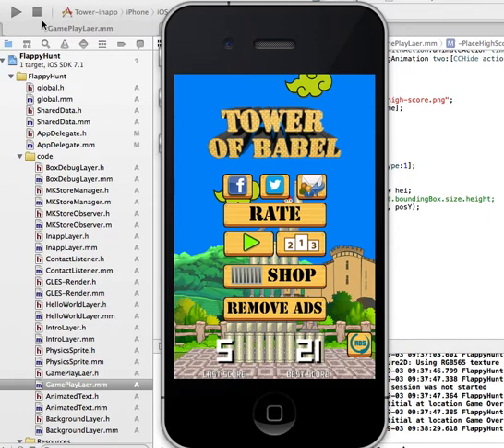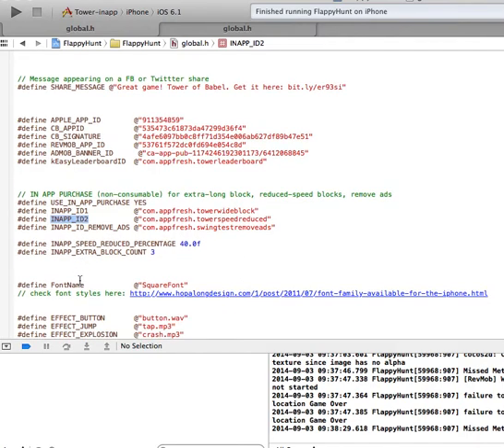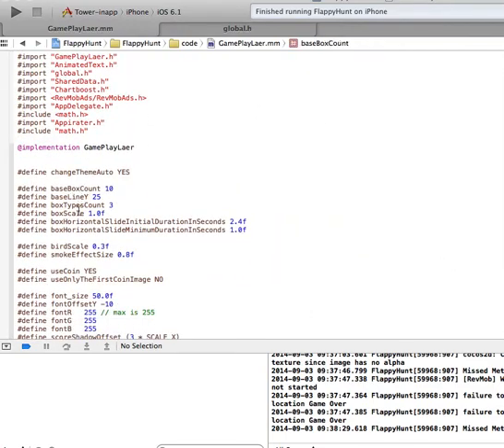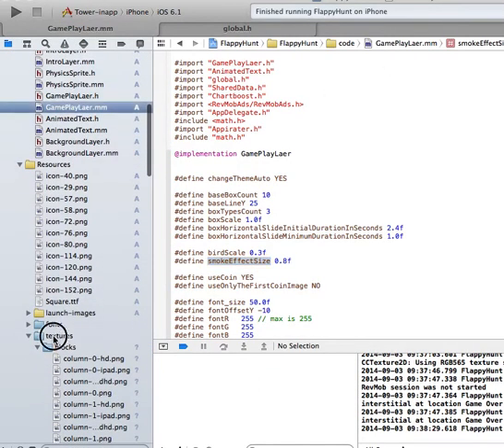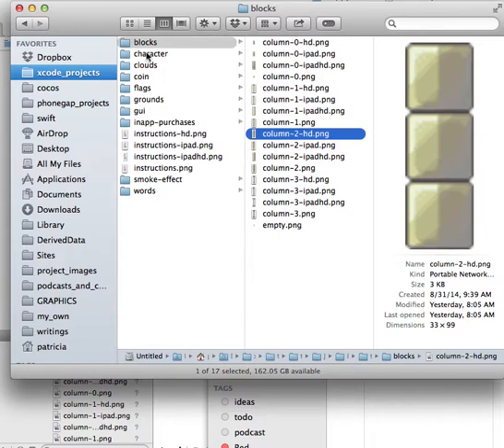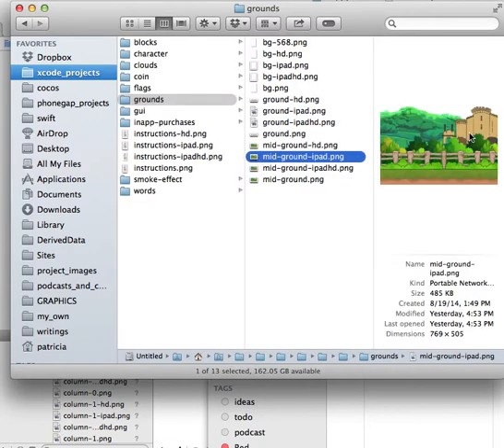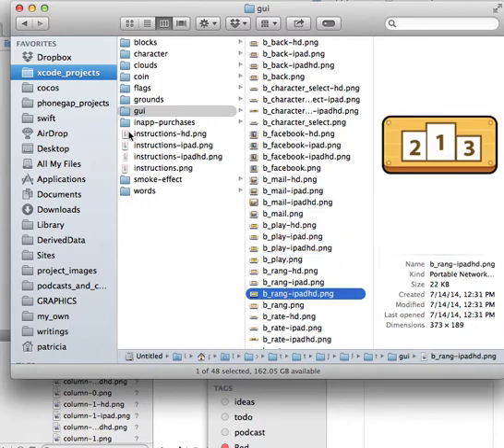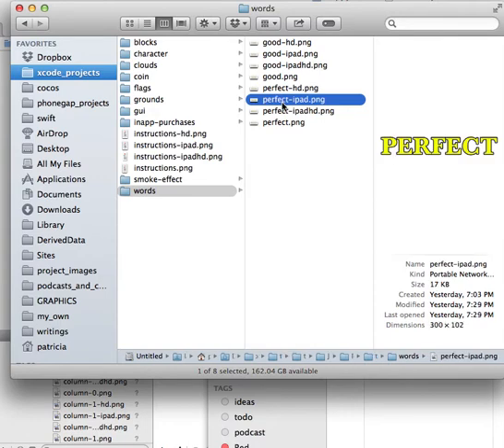The Tower Source Code Clone iOS Gameplay demo appsfresh.com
The Tower Game is rocking the Apple iTunes App Store!
Our version of The Tower Source Code for iOS (game made with cocos2d) is called "The Tower of Babel".

Build the tallest tower by tapping on the screen.
At AppsFresh, we also take care of custom app reskinning services for your needs and custom programming if you would like to add an extra functionality/feature of your own.
If you do not have the time or do not want to go through the process of choosing a theme, graphic assets, let us take care of it for you.